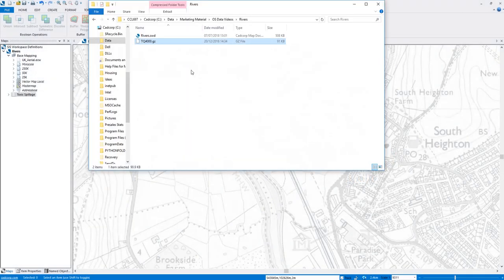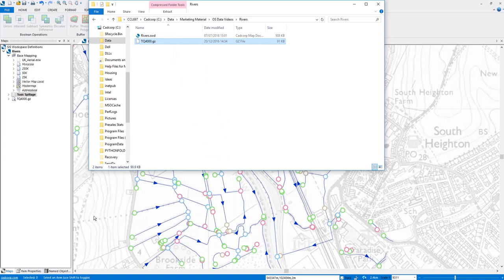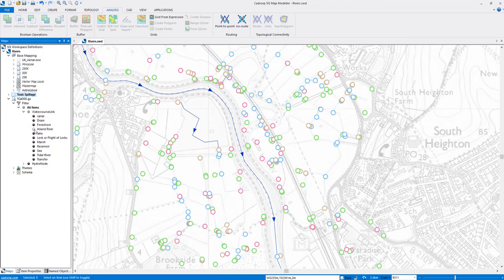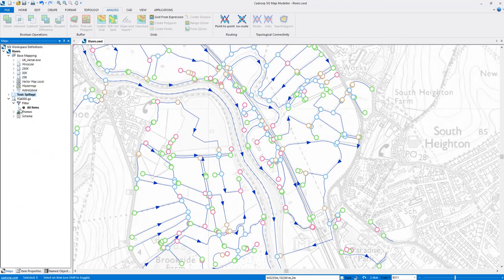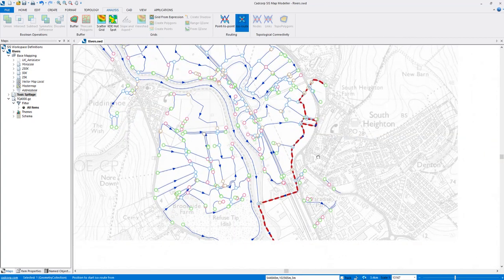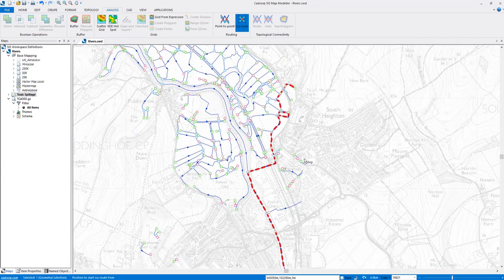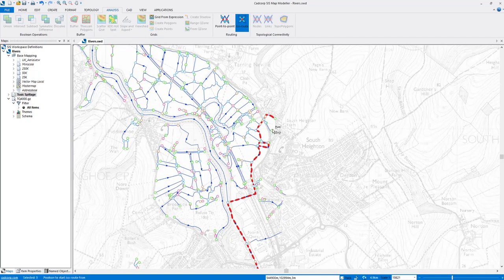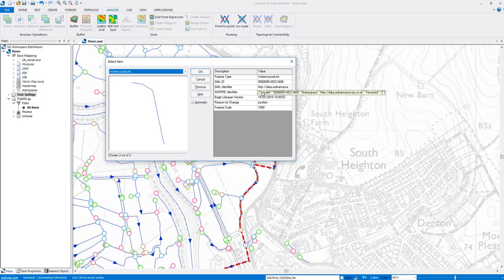OS Rivers data support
How to use the OS Rivers dataset in Cadcorp SIS Desktop